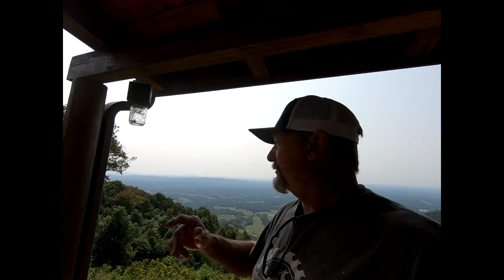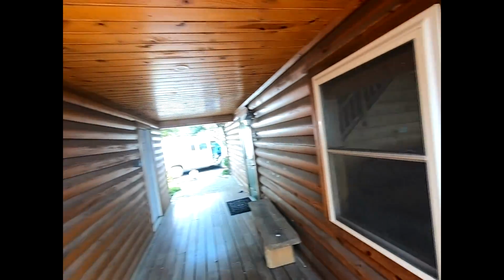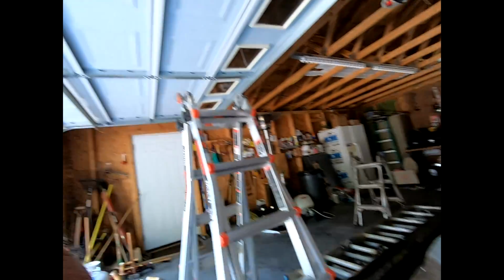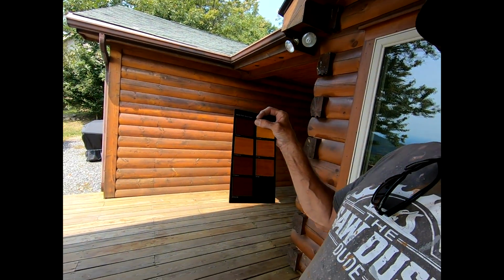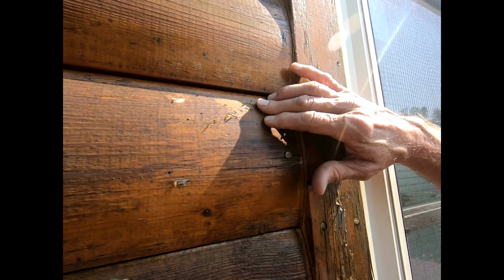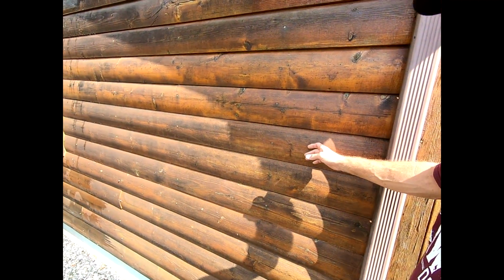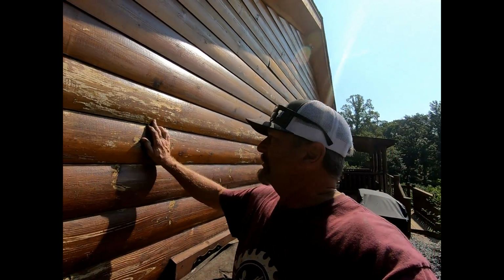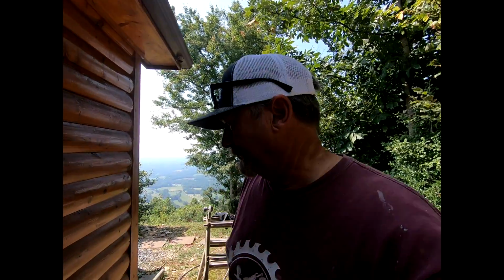Log Home Staining: PPG Prolux Stain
Hey, What's going on?  Todd Shaw with another episode of The Saw Dust Dude. On this project, I'm staining a log home with PPG Prolux Stain.

I'll show you some tips and tricks I use the make this log home look fresh and alive again with the PPG Stain!

Products I used in this video:
PPG Prolux Stain
Log Wash by Perma Chink
WD-40
Graco Airless Sprayer
Prudy Brush & Roller Cleaner
Tub O' Towels Heavy Duty Cleaning Wipes
Sellars White Rags, 200 in a box

Make sure you check the other Log Home Project videos in the LOG HOME Playlist.